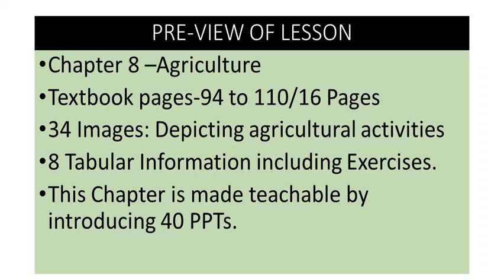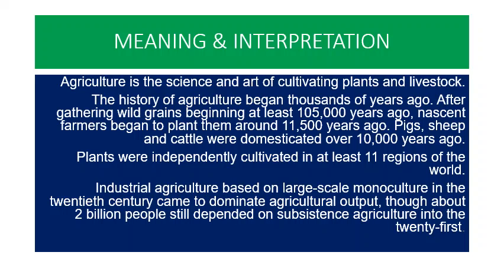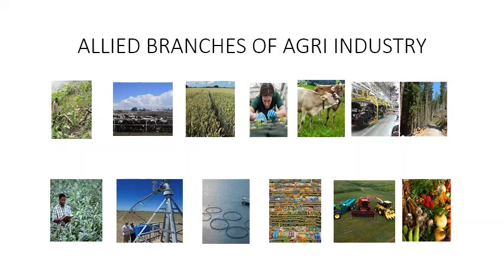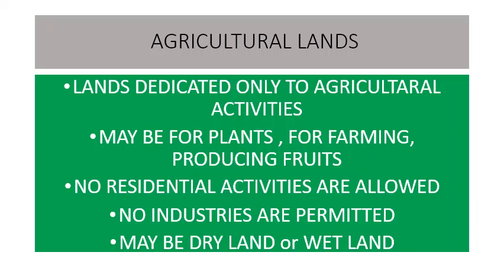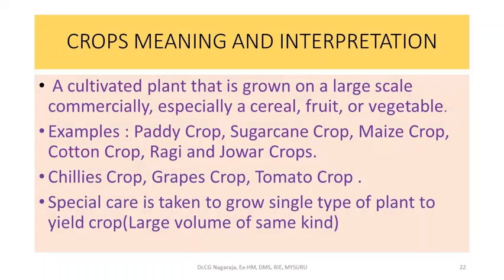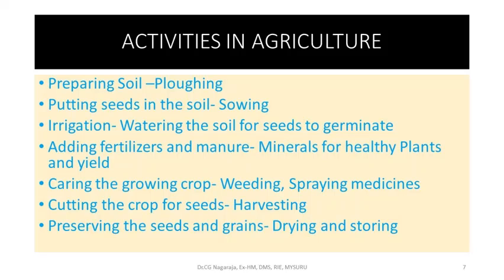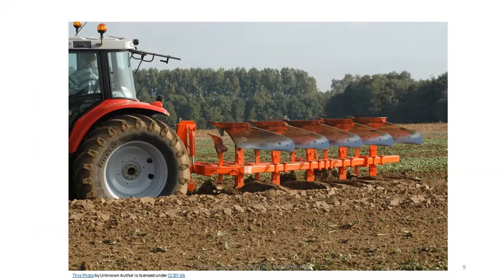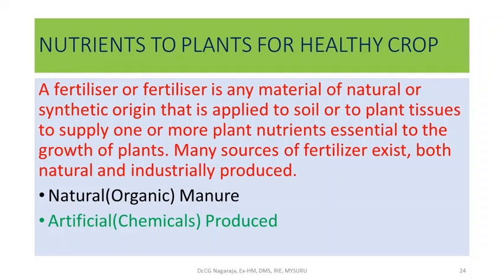AGRICULTURE- PART 1 CLASS 5 KARNATAKA SYLLABUS, ENGLISH.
This video created for  students, of English medium. While recording some background sound sneaked. Please ignore it.